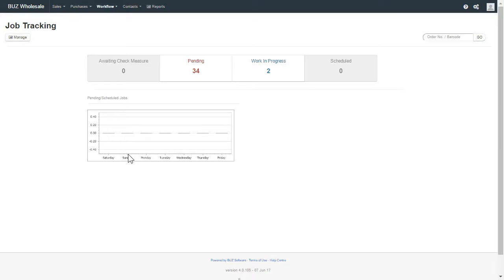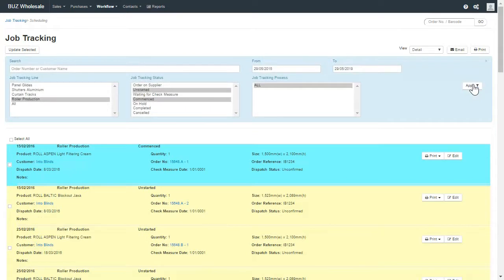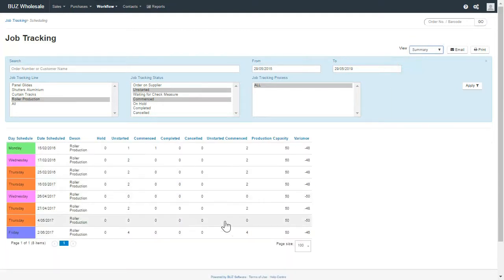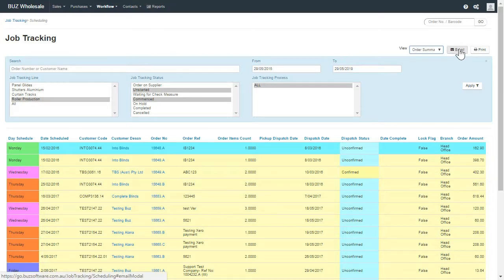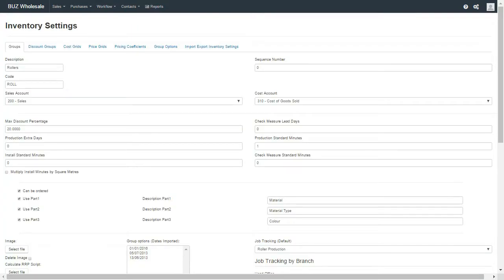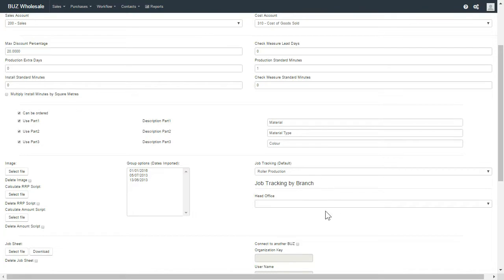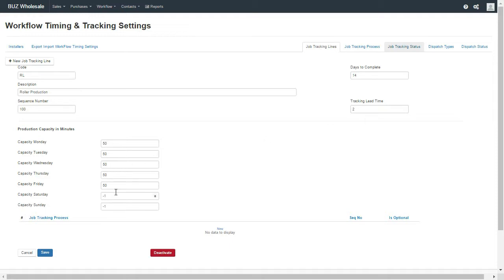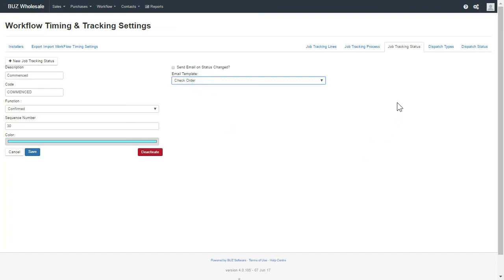BUZ Job Tracking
Shows Job Tracking magement screen and setting parameters that control the flow